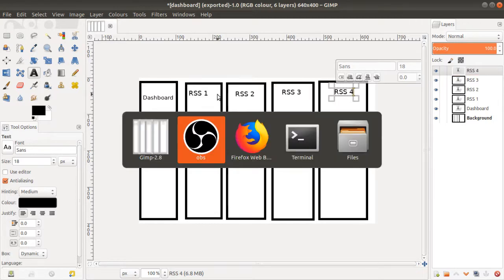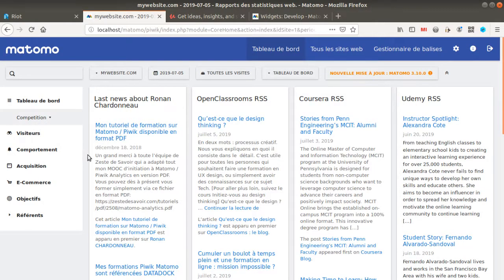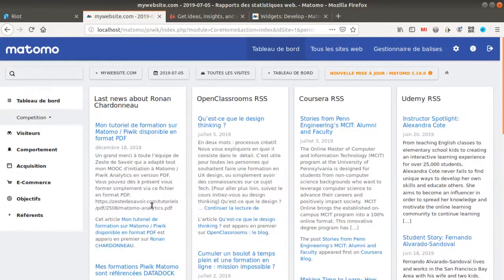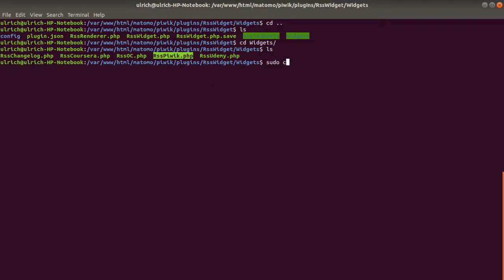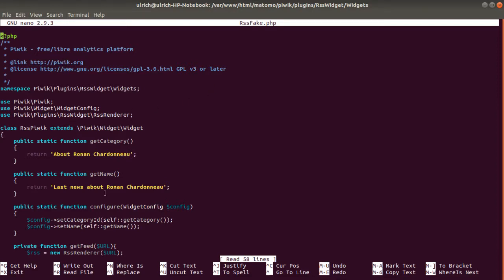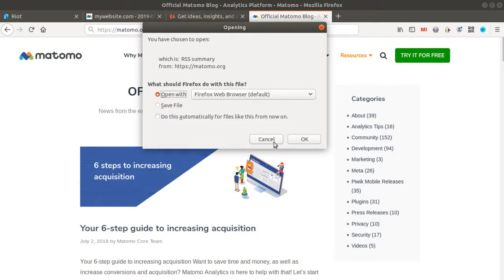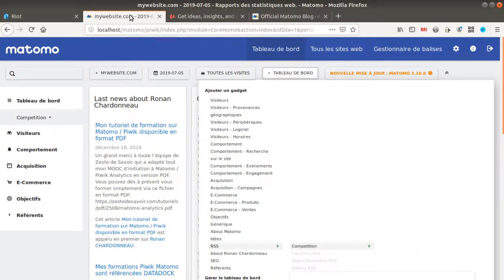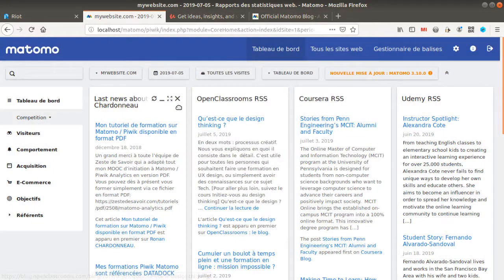How to analyze the competition with RSS feeds and widgets in Matomo Analytics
Matomo is not really designed in order to analyze the competition. But you can hack Matomo by adding plugins. In this video, we are explaining how you can, thanks to widgets, add RSS feed from your competitors within the Matomo dashboard.